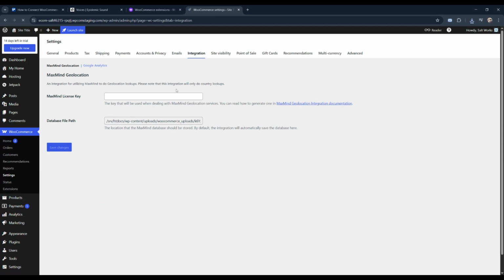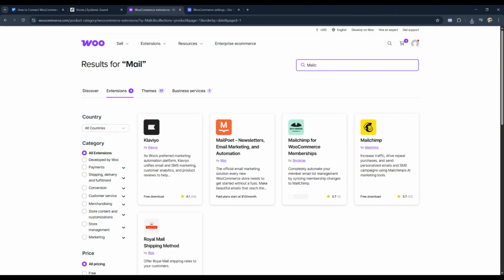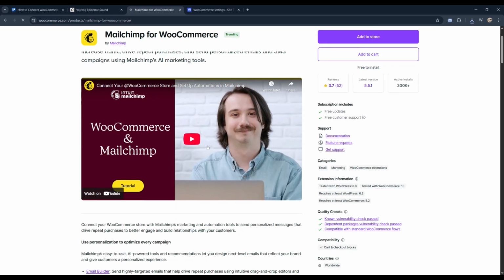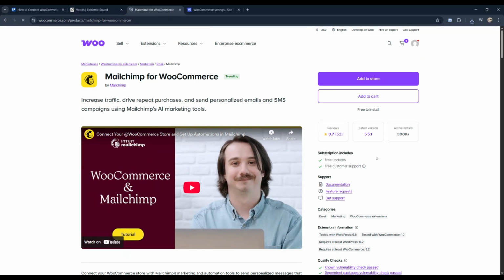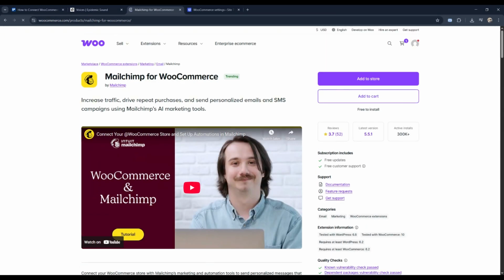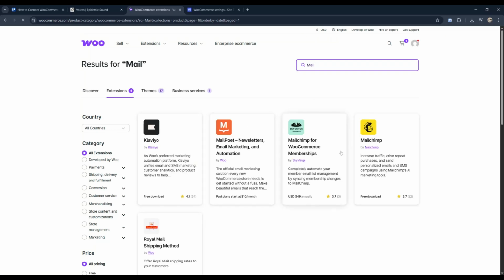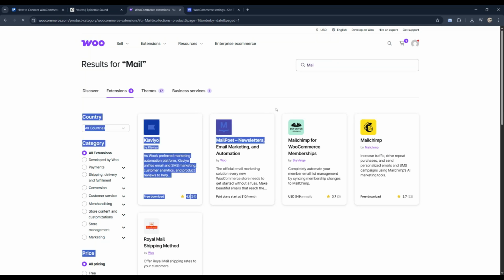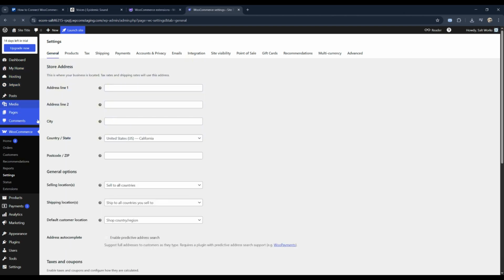How to Connect WooCommerce With Email Marketing Tools 2025 (Free Version)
Want to grow your online store and automate your emails without spending money? 🚀
In this quick tutorial, I’ll show you step by step how to connect WooCommerce with email marketing tools for free in 2025.

You’ll learn how to:
✅ Connect WooCommerce to free email marketing platforms
✅ Automatically collect customer emails
✅ Send order updates and marketing emails
✅ Set up basic email automation without coding

By the end of this guide, your WooCommerce store will be ready to build an email list and boost sales — completely free!